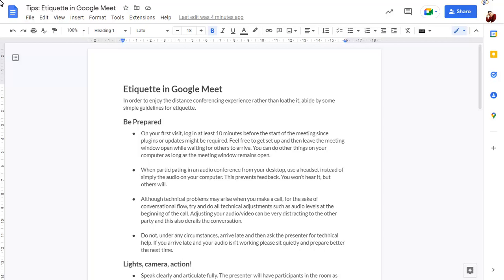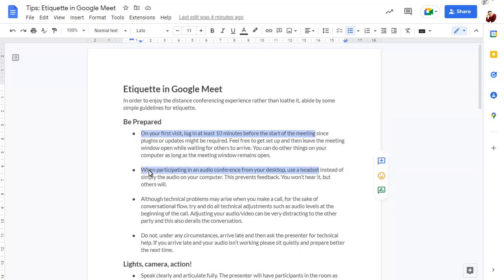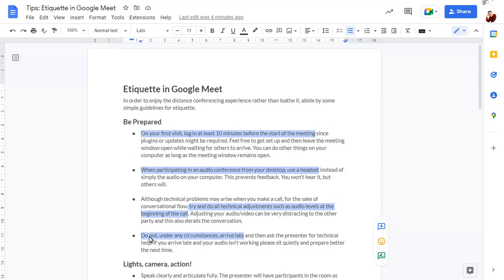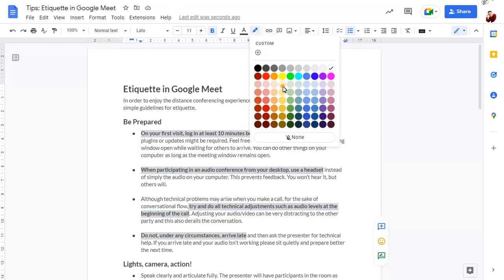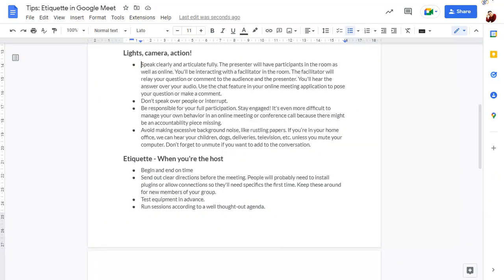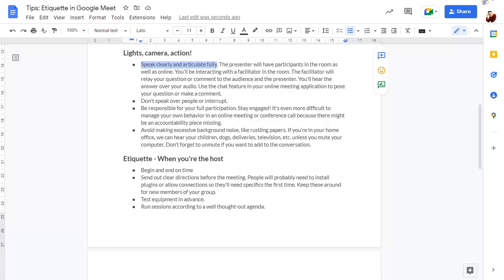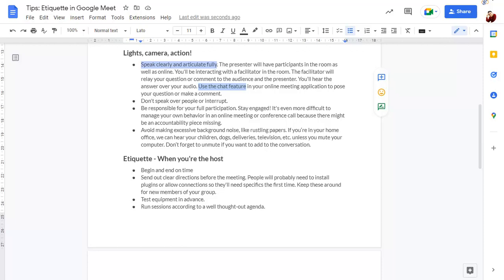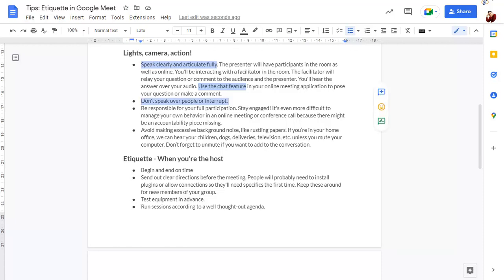Take actions on multiple selections in Google Docs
You can now select multiple ranges of text at the same time in a Google document, and perform an action on all selections, including deleting, copying and formatting all selected text.